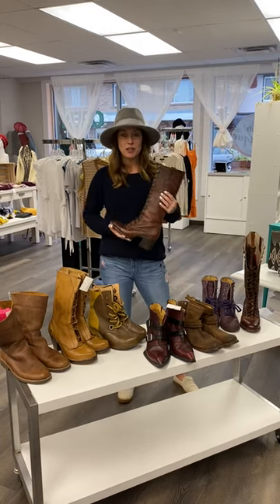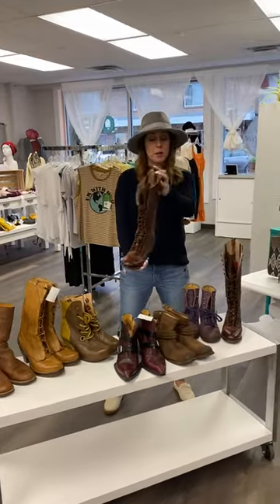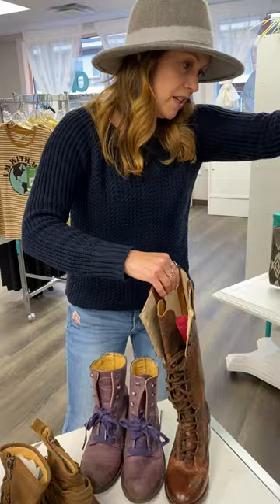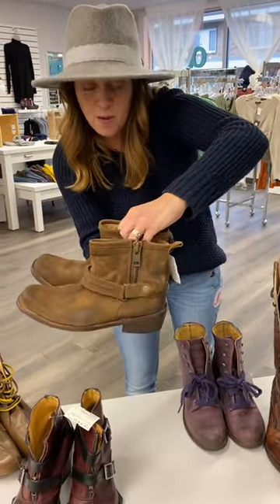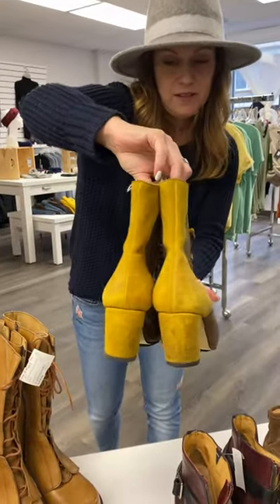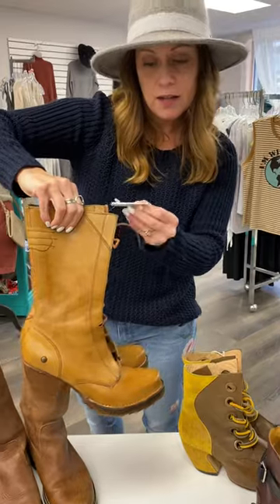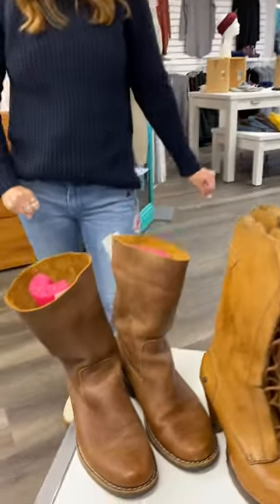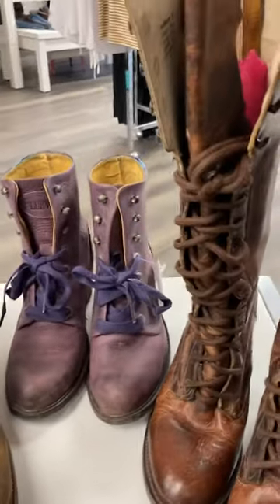New arrivals in the consignment shop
New arrivals hitting the floor and website daily! Never miss a deal!